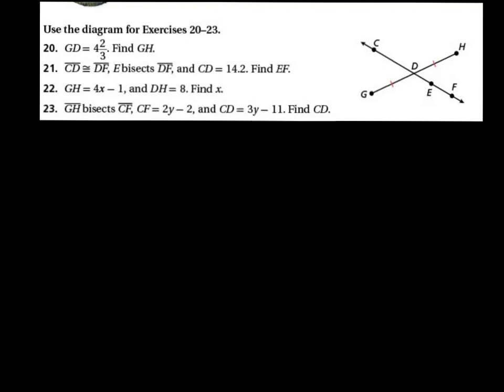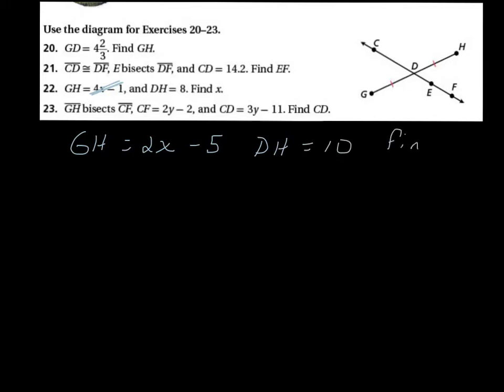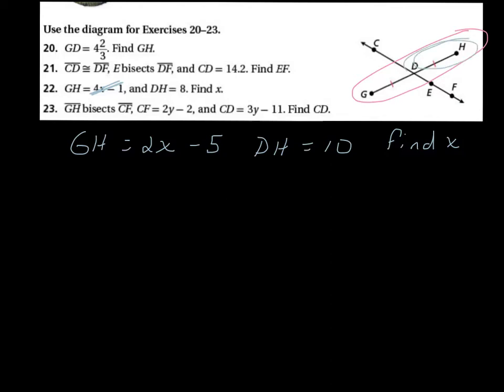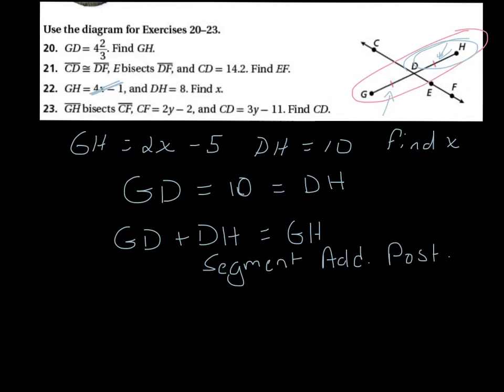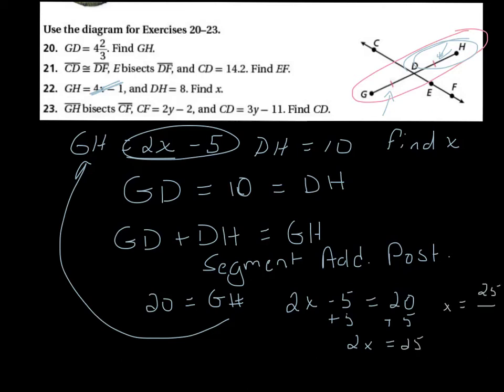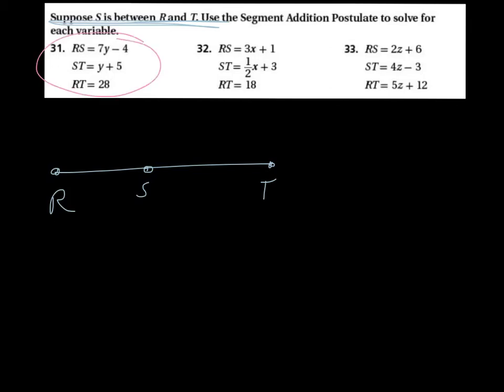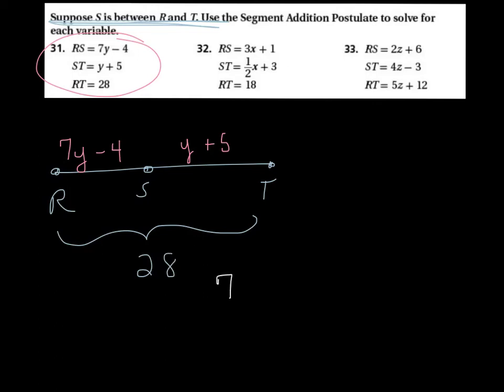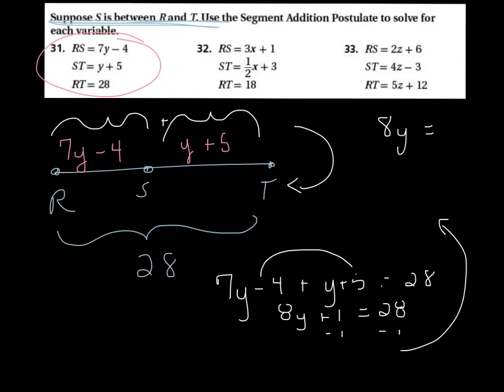Segment Addition Postulate section 1.2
Problems 22 and 32 explanation